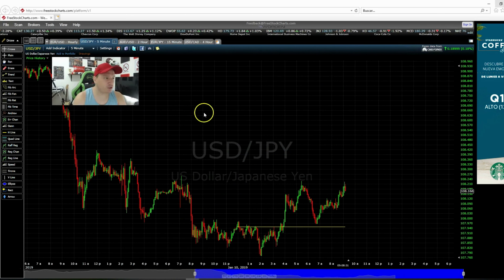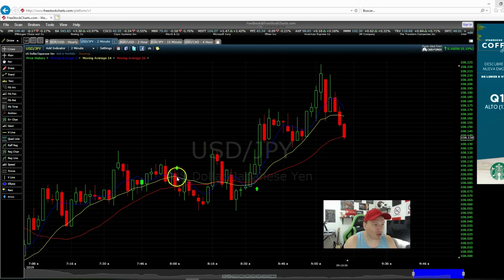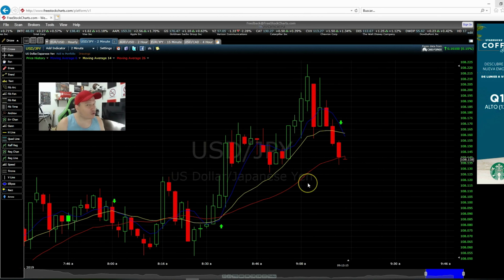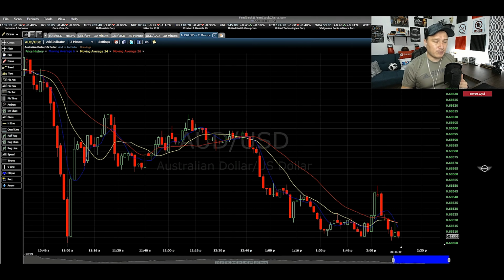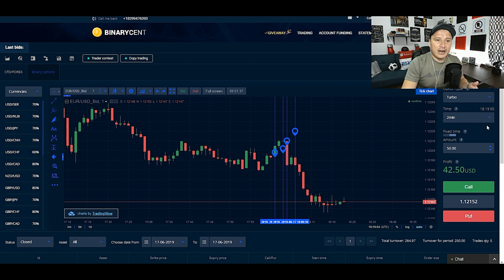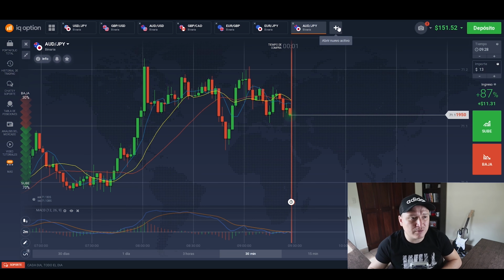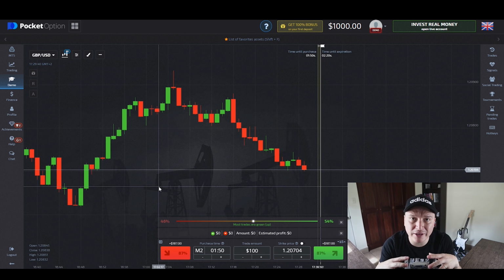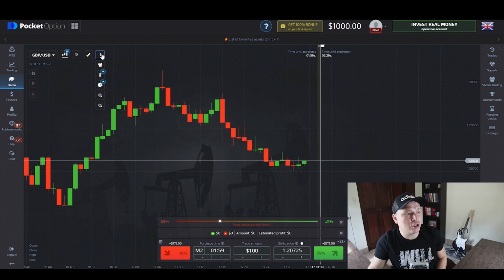2 Min Strategy Compilation 2021 - Best Turbo Strategy for Binary Options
📣✅Do you want a FULL FREE 2 Minute Strategy Training?

Best Binary Options Brokers:
1. 💲💹Pocket Option FREE DEMO
2. 💲💹IQ Option FREE DEMO